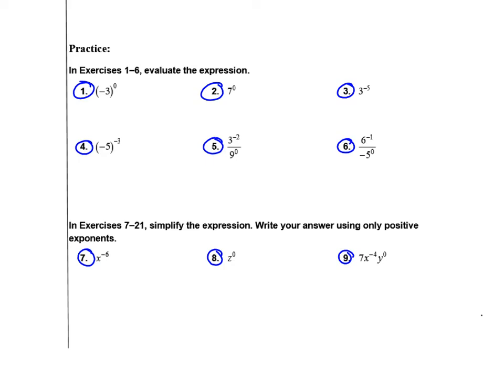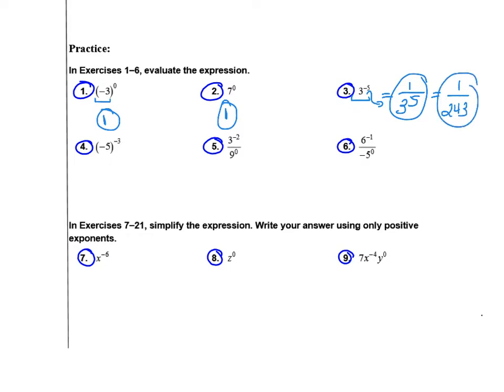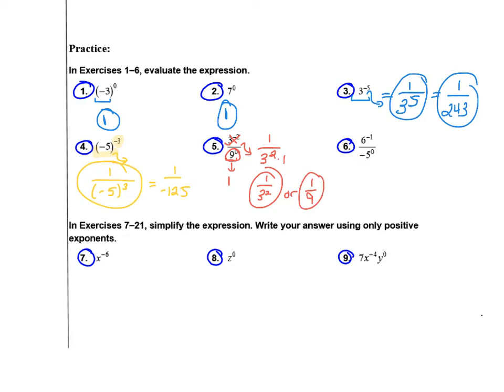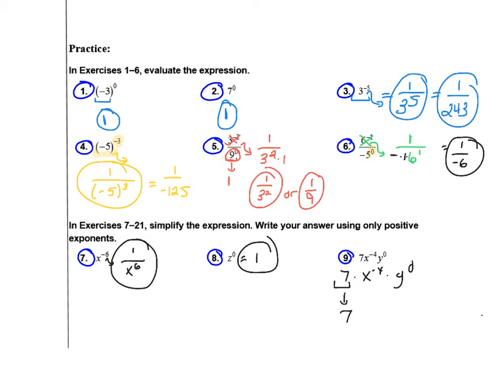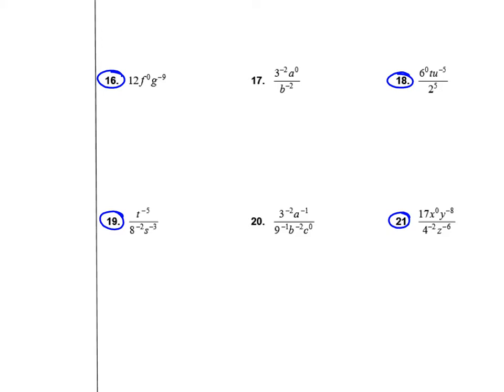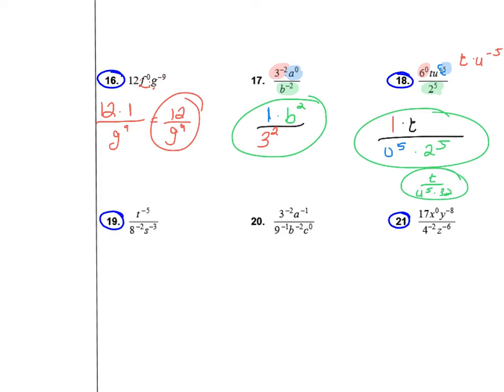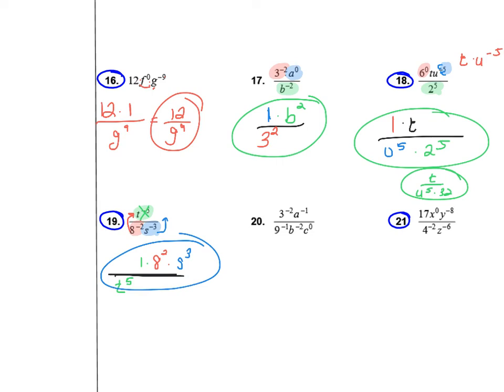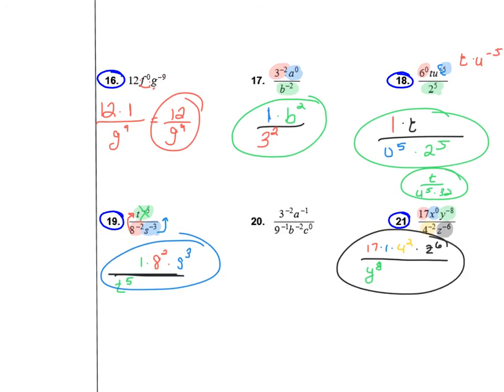Homework 1-3-19 KEY